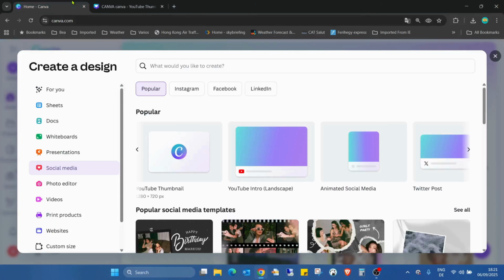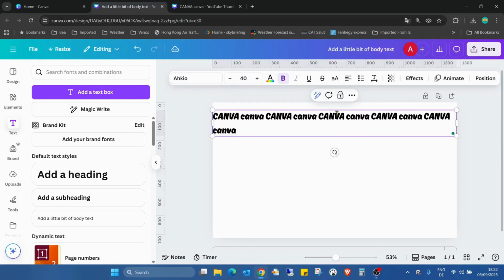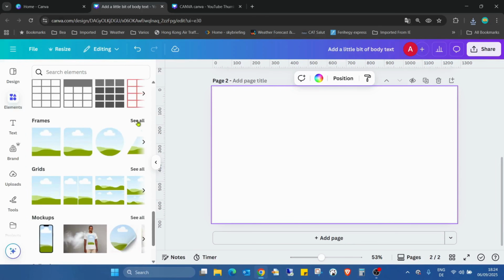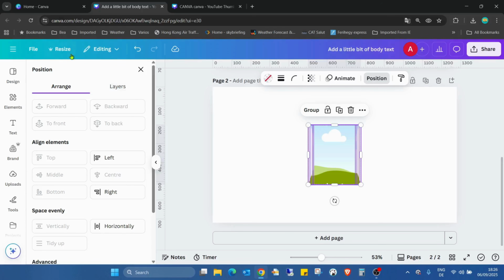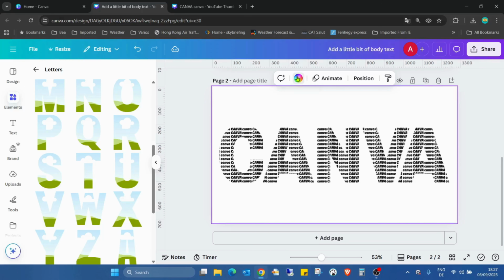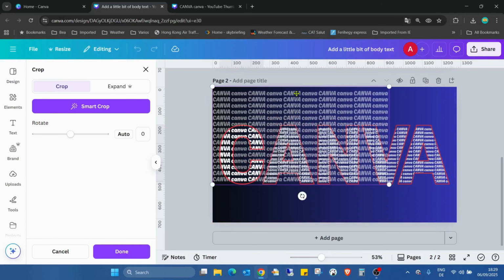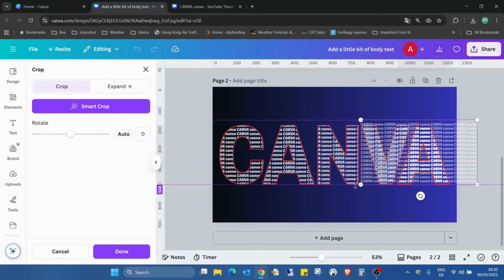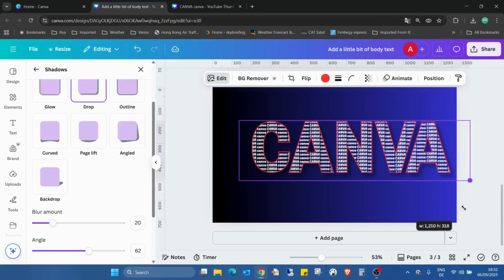How to add Text into a Letter Frame in Canva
Create eye catching designs with this easy Canva tutorial! 🌟

Learn how to add text into letter frames in Canva to make your words truly stand out with stunning photo-filled letters. Perfect for posters, invitations, social media graphics, and more.

In this video, you’ll discover:

How to find and use Canva’s letter frames like a pro

Step-by-step guide to placing photos or textures inside each letter

Tips for resizing and aligning images perfectly within text

Creative ways to customize your letter frames for any project or style

Bonus hacks to add 3D effects and make your text pop

No advanced skills needed just Canva and your creativity! Transform simple letters into powerful visuals that grab attention and wow your audience.

Happy designing! 🎨🚀